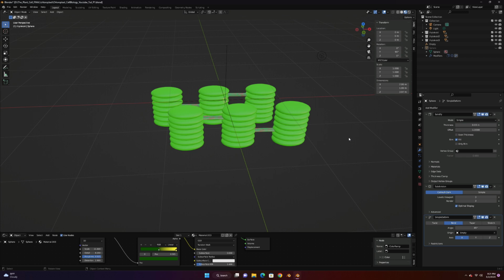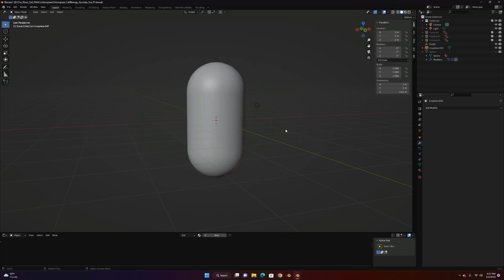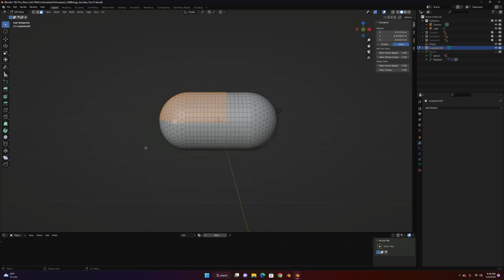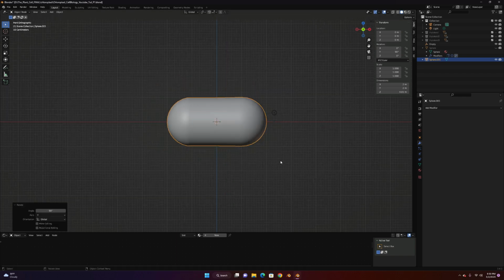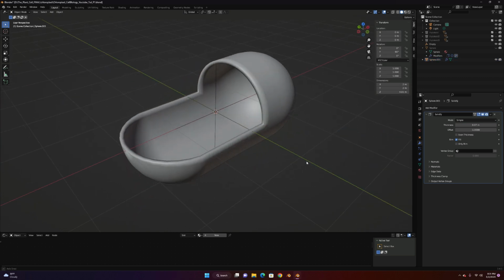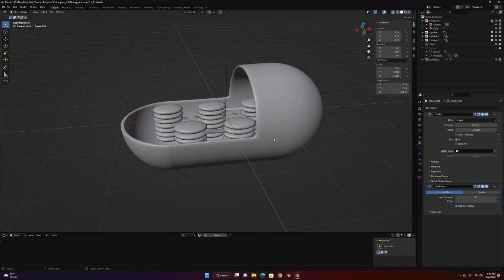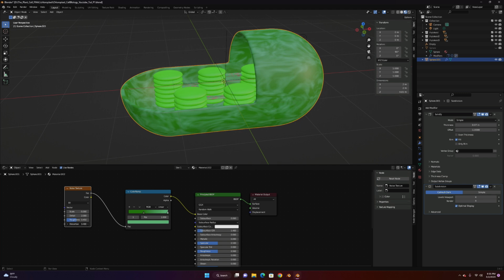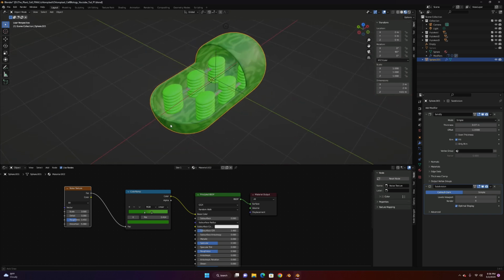3D Chloroplast Design in Blender | Part II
Design 3D Chloroplast in Blender | Part II
0:09 External structure of Chloroplast
0:45 Insert Icosphere/UV-Sphere
4:45 Select and delete faces
5:55 Solidify the structure
6:35 Align internal and external structure
7:37 Shading the outer structure